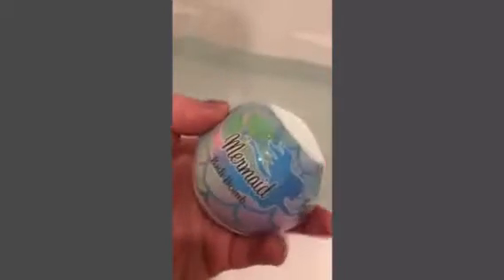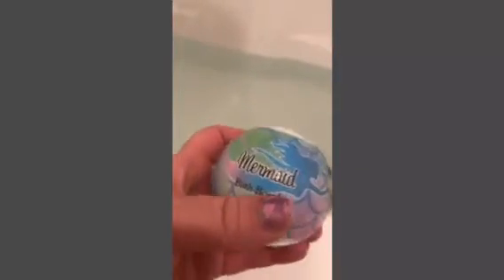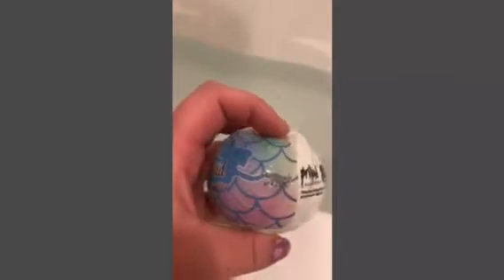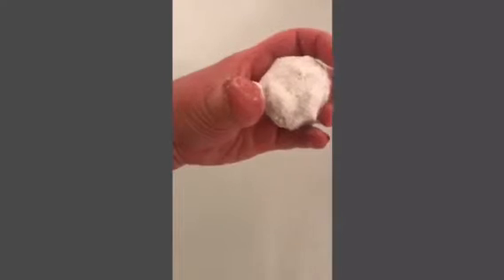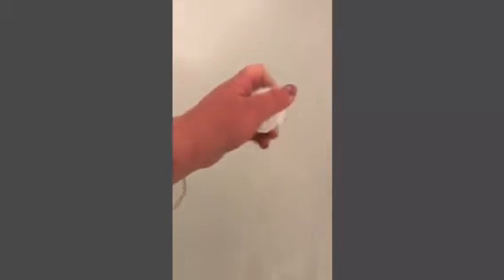Mermaid 🧜🏼‍♀️🧜🏽‍♂️. bath bomb ( Smith grocery store )